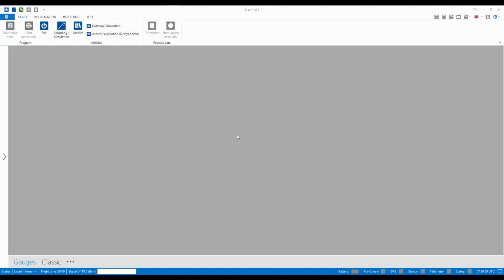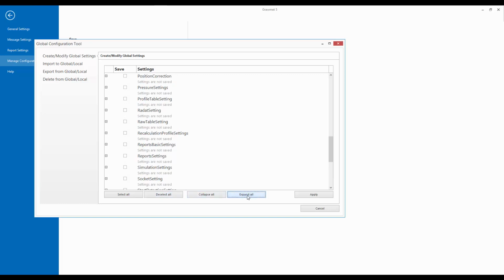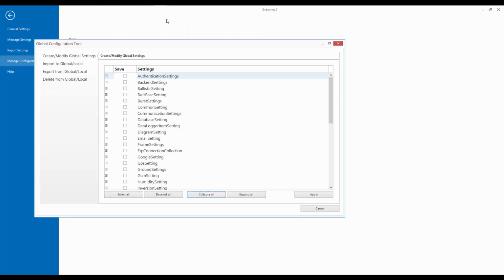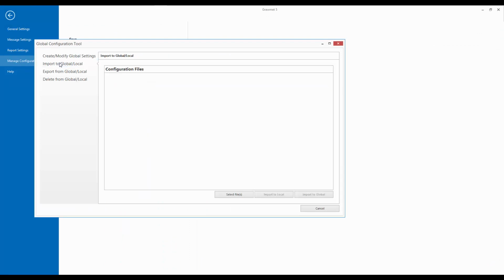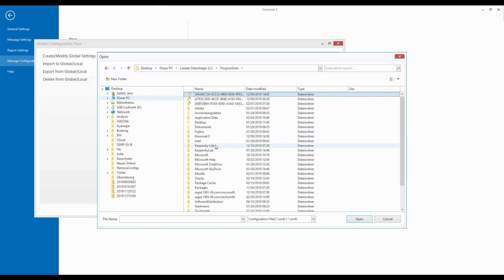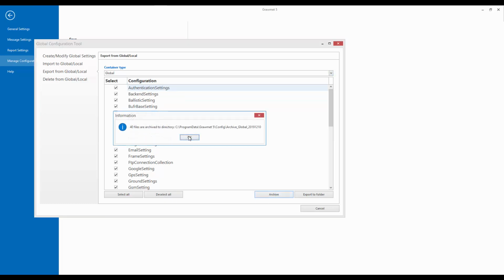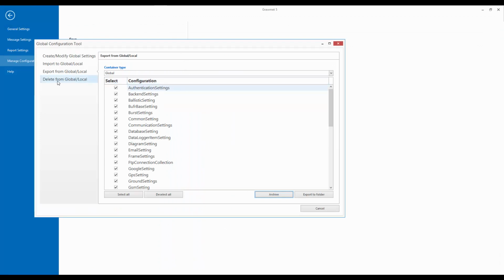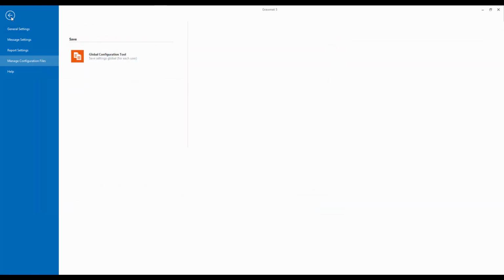GRAWMET – Export & Import der Konfiguration mit dem "Global Configuration Tool"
Dieses Video zeigt Ihnen, wie Sie ganz einfach die GRAWMET Konfiguration einer PC Station exportieren und auf einem anderen PC wieder importieren können – mit dem Global Configuration Tool. Das spart eine Menge Zeit. Voraussetzung hierfür ist GRAWMET ab Version 5.15.xx.xx. Außerdem müssen Sie die Software mit Administratorrechten starten.